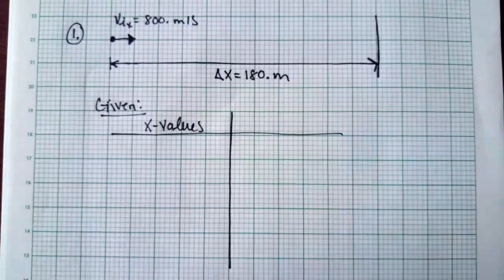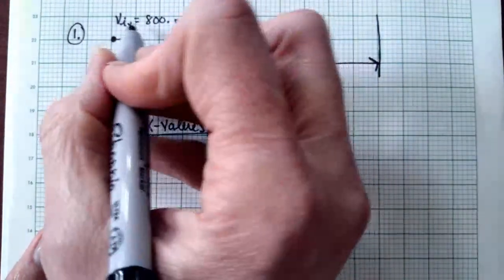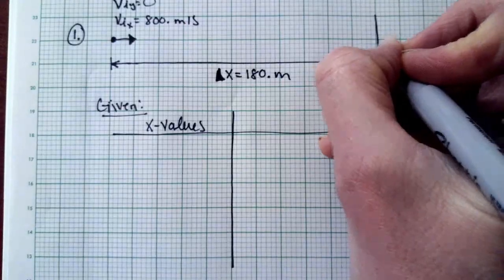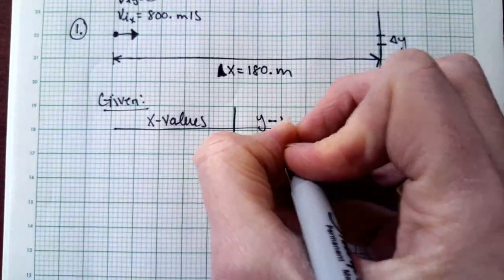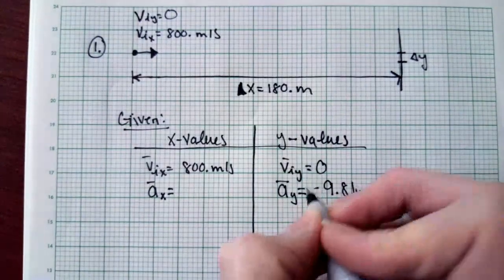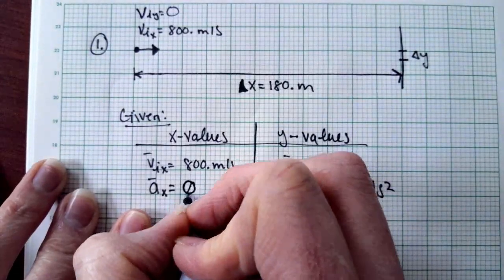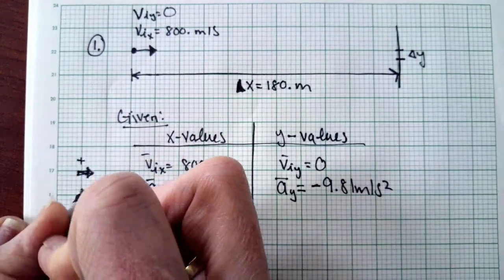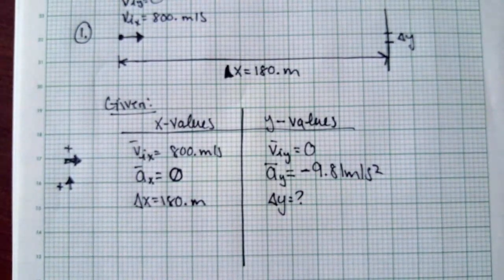#1 Part 1 Chapter 3 2D-Kinematics Practice Packet